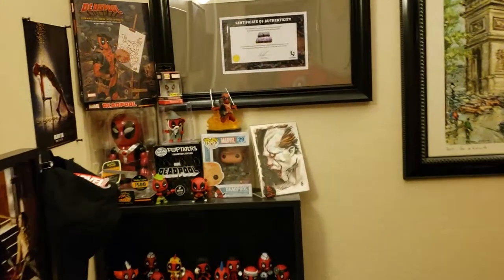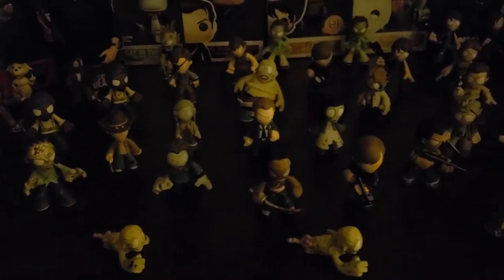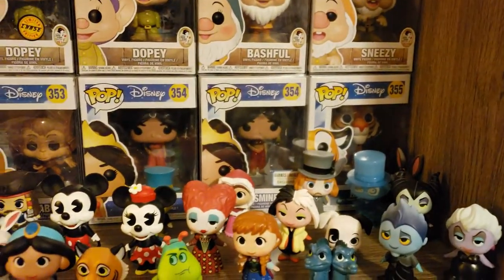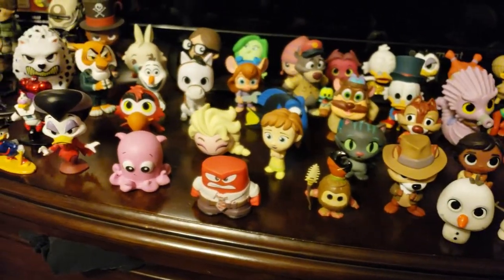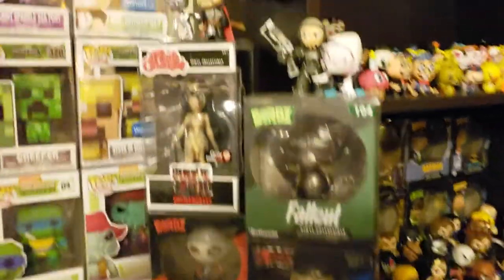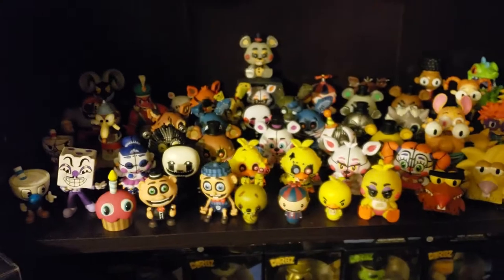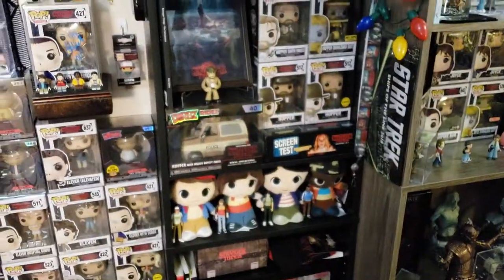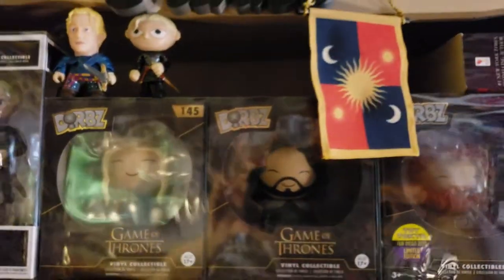Just Ben Funko Tour Walking Dead, Disney, Star Wars, Horror , Rick and Morty, Hakari, Pops, Dorbz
Come with me for some fun!!! Rick and Morty to Disney and Deadpool. 100s and 100s of Minis!!! Updates on newly added. Website in the works!!! Let's start a community of the most awesome nerds in the world!!! Come check out some minis!